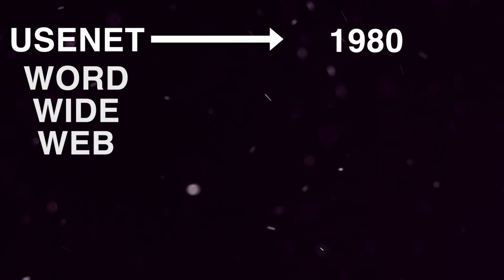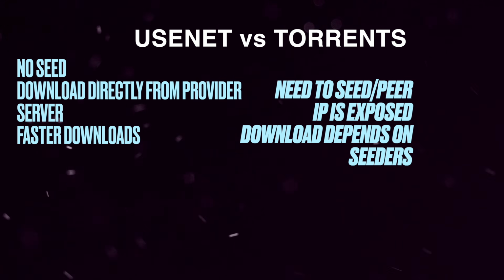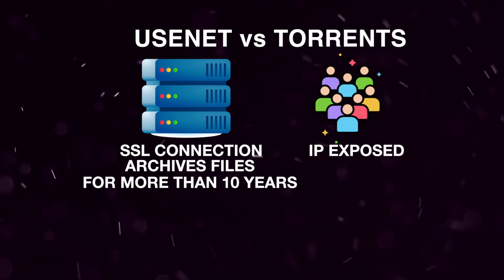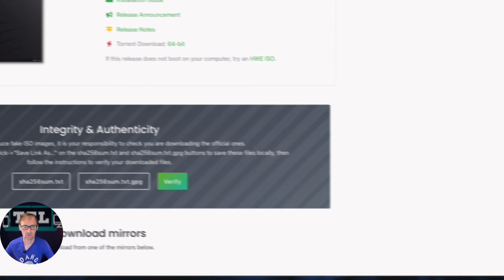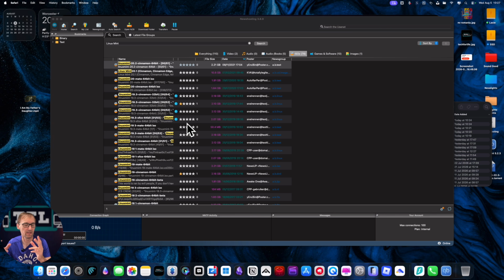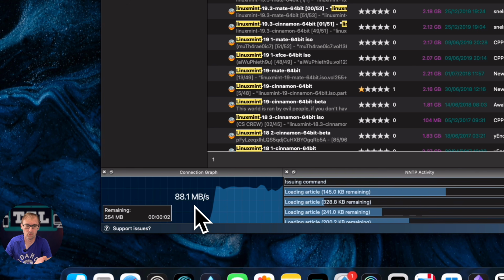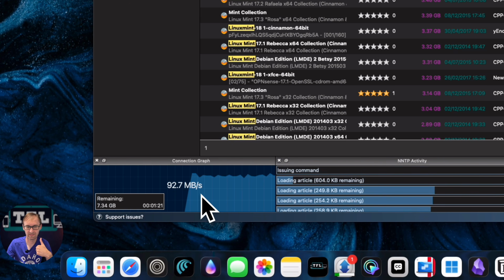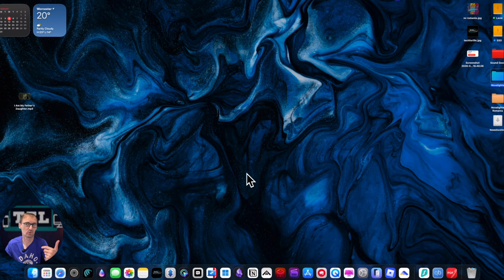Stop Using Torrents: Why Usenet is Better (and Faster)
In today's video i will do my best to explain what Usenet actually is , what it does and how to use it. We will talk about providers , speed vs torrents and many more

🏆 HELP ME REVIEW MORE TECH: I believe quality tech reviews should be free for everyone, which is why I will never hide my videos behind a paywall.

However, purchasing the latest phones, microphones, and software to review adds up quickly! If you enjoy the content and want to help me buy more gear to test for you, please consider joining the channel. Every penny goes back into the channel.

00:00 - Intro
00:14 - What is Usenet?
02:25 - Why is Usenet Better?
02:49 - Speed: Usenet VS Torrent!
08:22 - Providers!
10:58 - Final Thoughts!